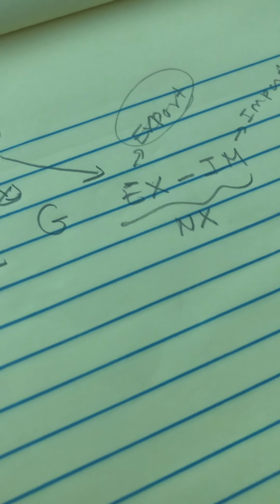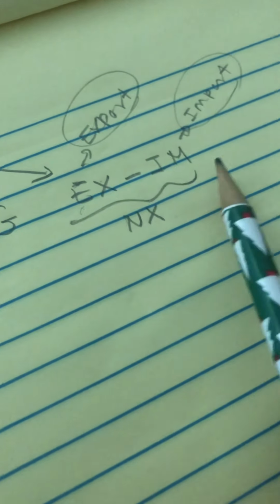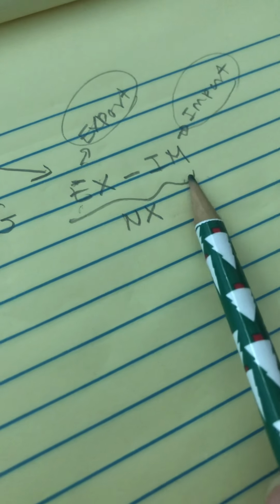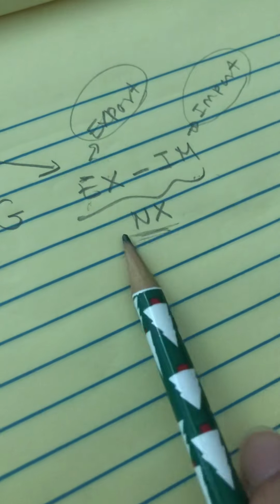Gross Domestic Product